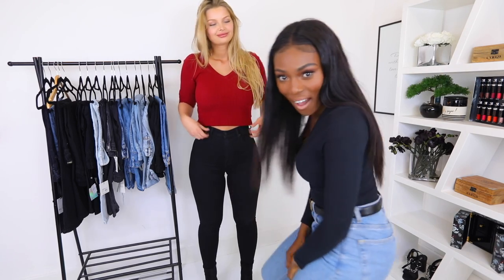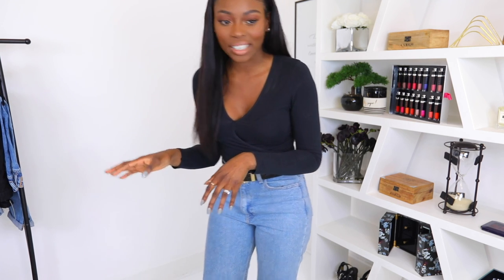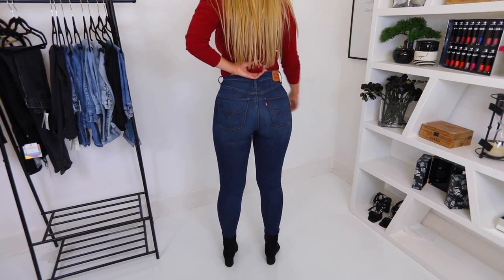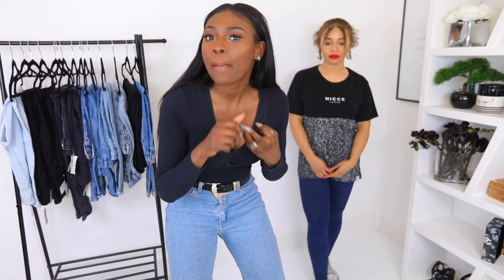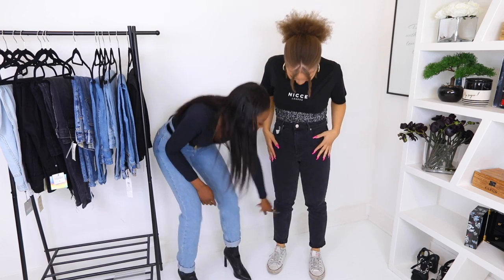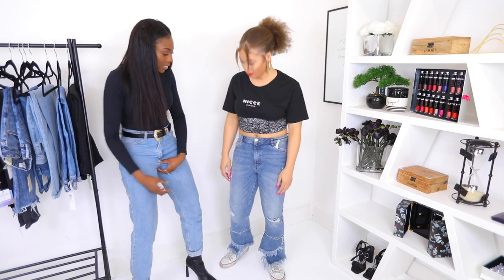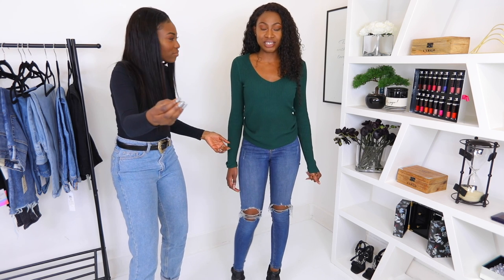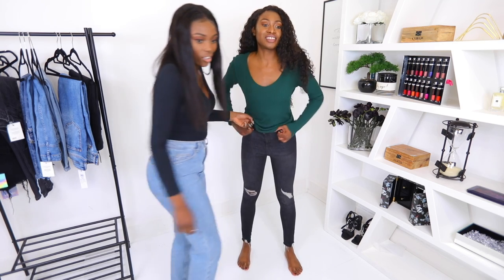TRYING ON JEANS FROM THE INTERNET.....HMMM DO THEY FIT ON DIFFERENT BODY TYPES?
Hey you beautiful people! Today we're testing different types of jeans on different body types! I really hope you enjoyed and I know that there are many other body types and shapes that were not included in the video hopefully will feature more soon! Let me know if you would like more xx Links to most of the jeans shown below!

Reiss Flared Jeans
Low Waist flares
Wide leg jeans

JEANS ON SELENE:
Boyfriend jeans
Slim fit Mom Jeans
Black Flares

JEANS ON MAUREEN (Some are dupes):
High waist skinny
Dupes for Grey Jeans
High Waiste Skinny Mid wash
Blue Skinnys

See what I use to make my videos:
Most expensive Filming Camera (Body only)
Ceaper Filming camera (Still very good and cheaper then main camera)
Cheap but effective umbrella lights
Vlogging camera